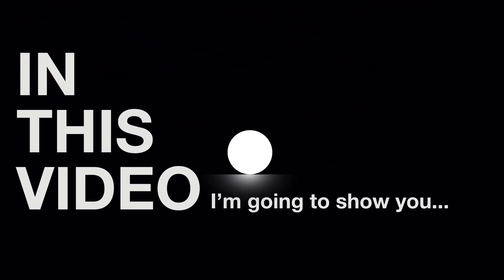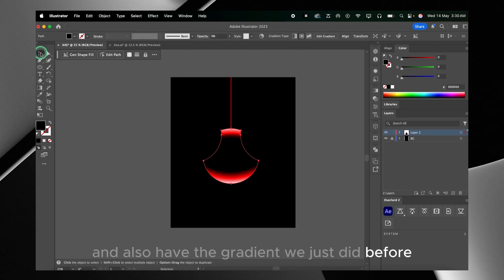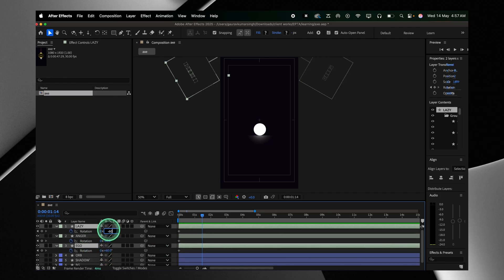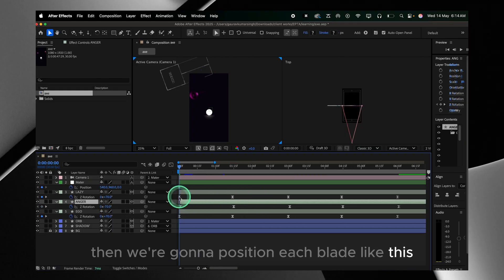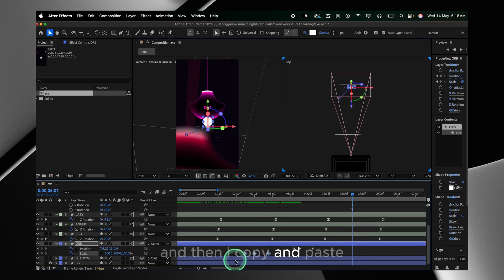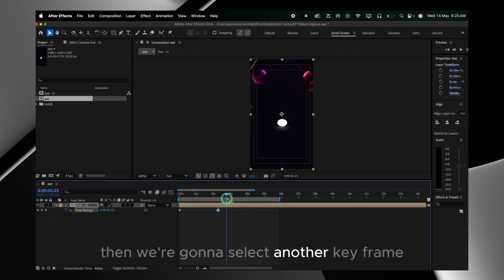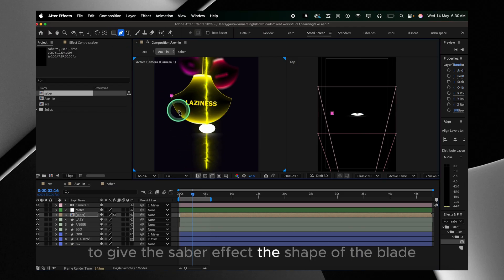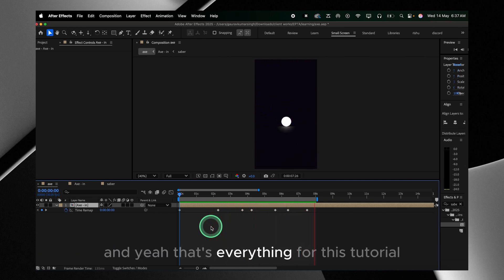Create your first VIRAL animation in less than 15 minutes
If you're a video editor/motion designer looking to learn how we do videos from start to finish, and learn how we get clients ,we're launching a private club, the waitlist is open, join here:

In this video, I’ll walk you through exactly how I created a viral animation from scratch: from designing the visuals to animating everything in a simple way.

The animation I’ll show you got 3 Mill+ views on Instagram and brought in a good number of leads. I’ll break down how you can recreate it.

Have you ever created an animation? Share your work or ask me anything below!